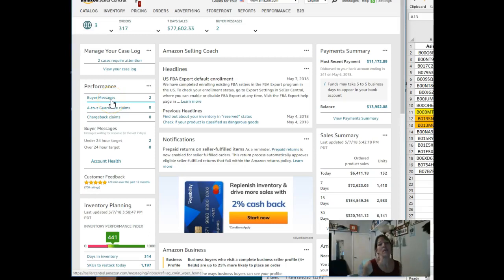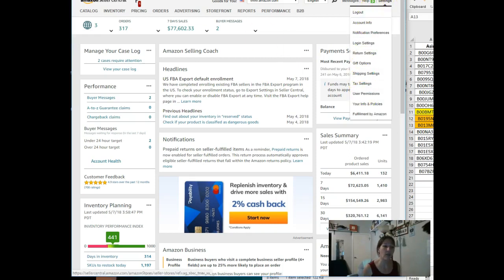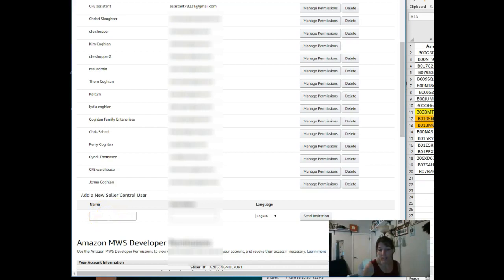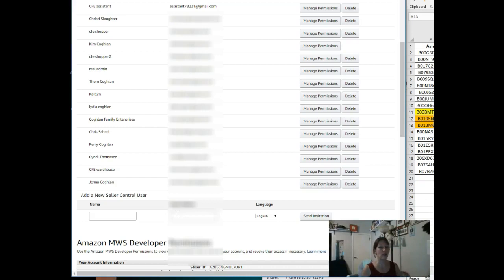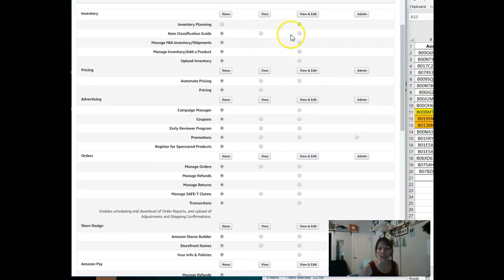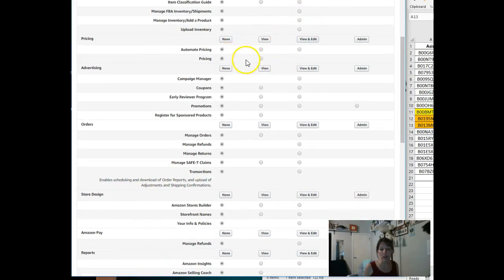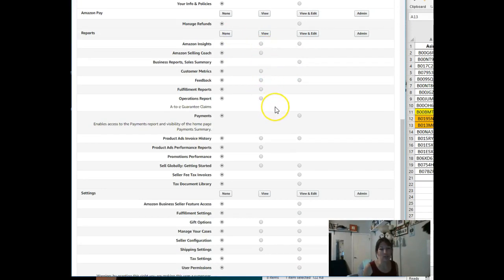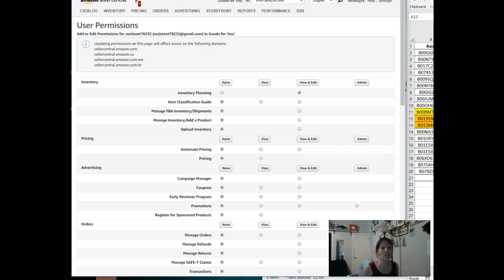Adding a sub-user to Amazon Seller Central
Do you want to give someone access to your account, but you're concerned about security? Do you need a VA but think it will be hard to set up a new sub-user in Seller Central? It's easy! Watch me walk you through it. Quit letting fear stop you and learn the power of outsourcing!